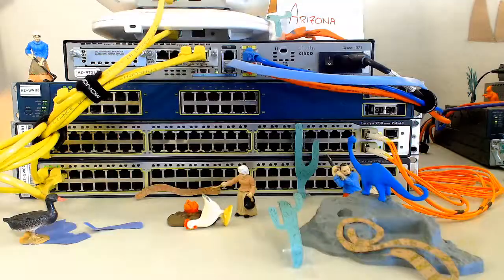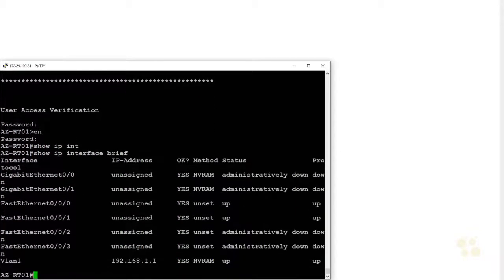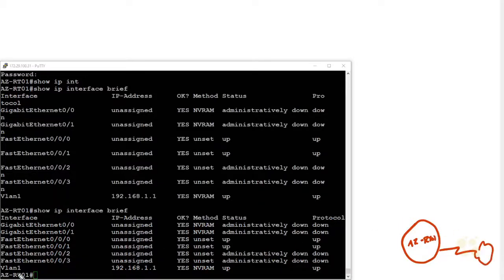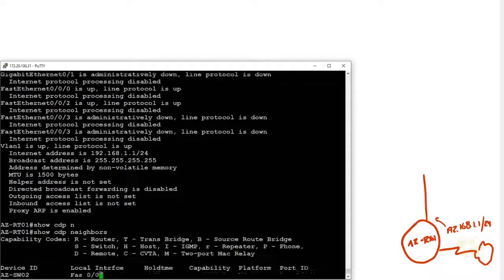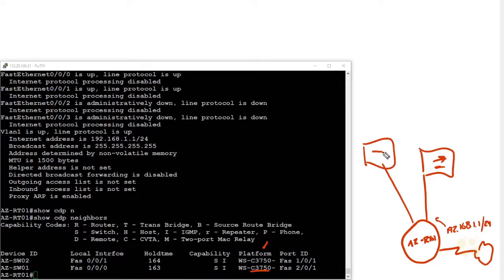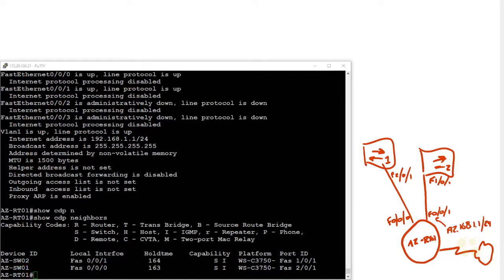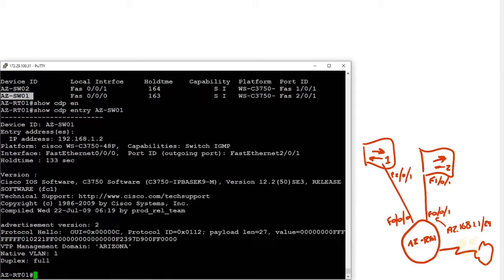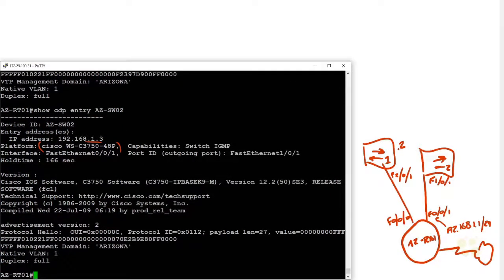174. Creating a Network Diagram using CDP and LLDP